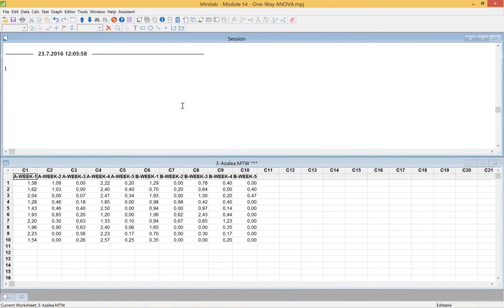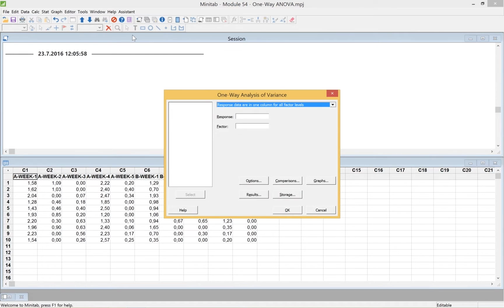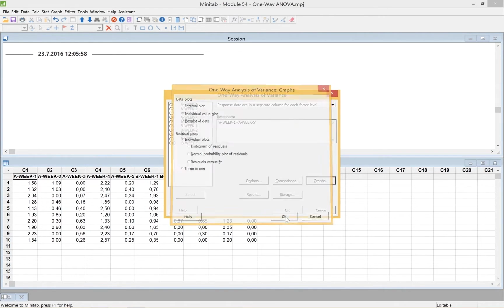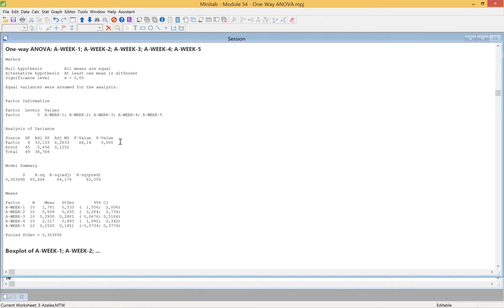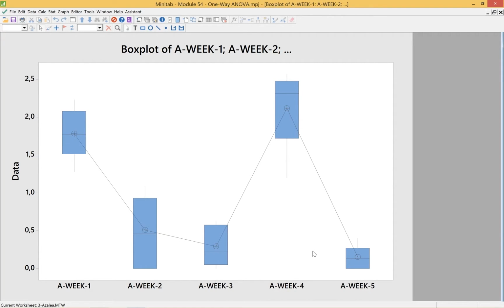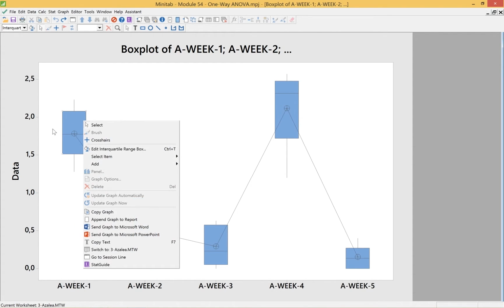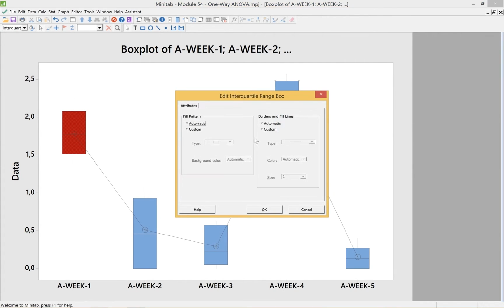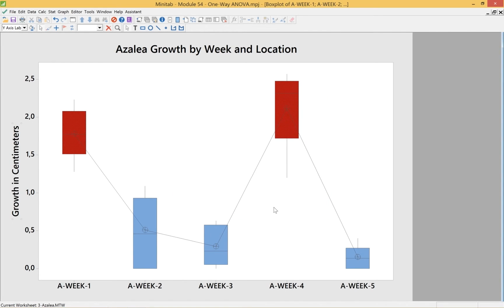Video 54 - Minitab - One-Way ANOVA - ESTIEM LSS Course